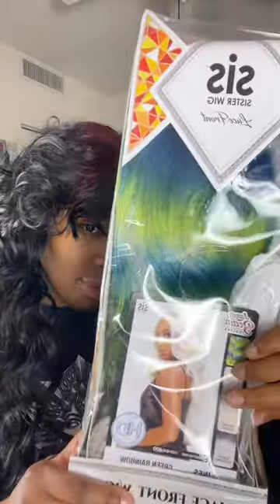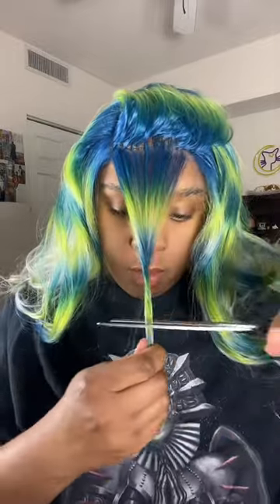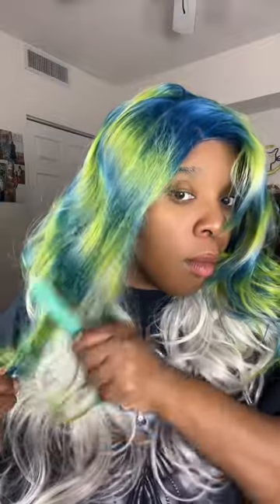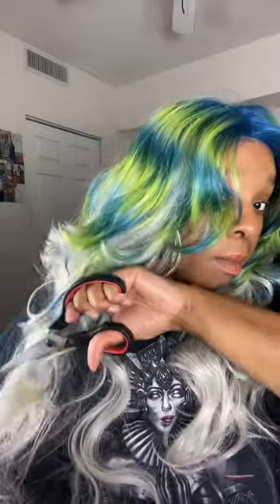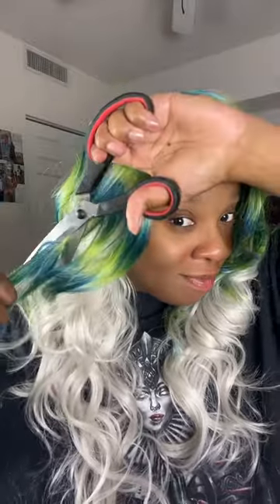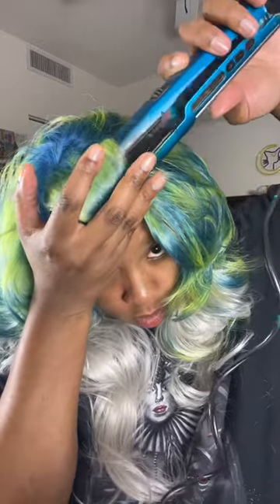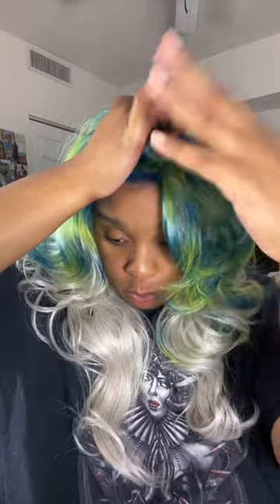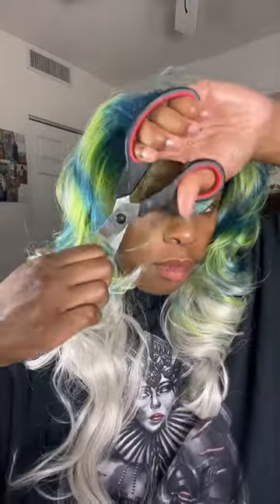Zury Sis “INES” in an alternative style | Jellyfish Haircut | Lots of LAYERSS💚💙🩶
Do you prefer the side bang or middle part? Here’s How I styled “Ines” by Zury Sis!

Wig Details

Lace: 5 inch side part and thin lace along front
Color: Green Rainbow
Length: about 24 inches
If you would like to help me get commission!

S H O P M Y W I G C L O S E T